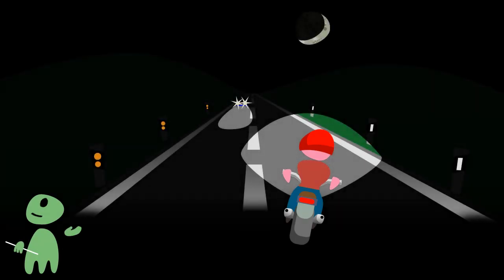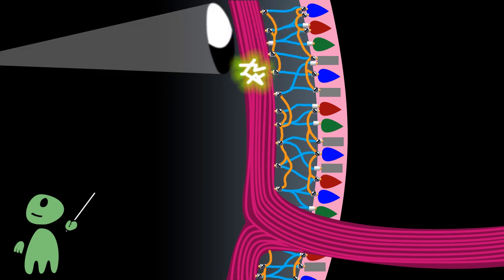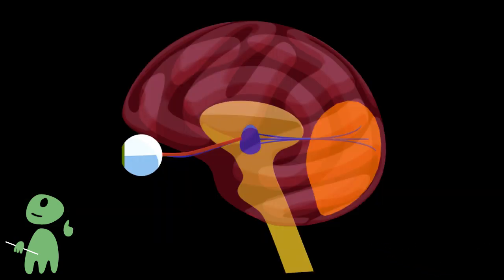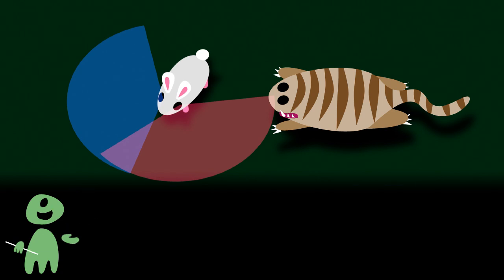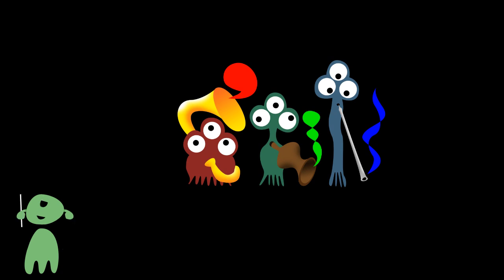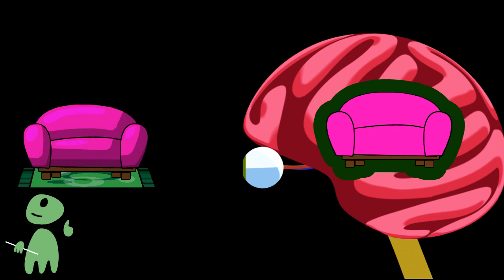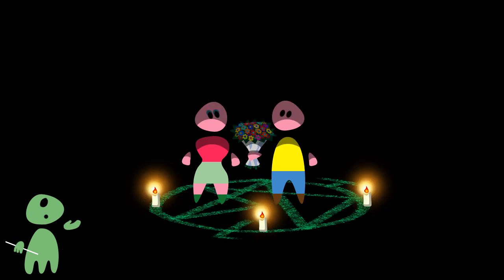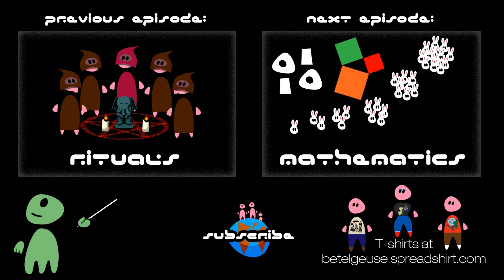Vision: How the world gets into the brain (Earthlings 101, Episode 12)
What is vision?
How does the eye preprocess data?
What happens with the data in the brain?
How do earthlings create a model of the world in their head?
How do earthlings recognize shapes?
Do earthlings have a brain cell for Halle Berry?
Why is color a matter of biology, and not of physics?
What is color anyway?
What's so special about the vision of the mantis shrimp?
What is a levy drone?
And what has color to do with the worst brass bands in the Galaxy?

12th episode of Earthlings 101, the crash course for alien visitors.

Full episode text:
 (coming soon)